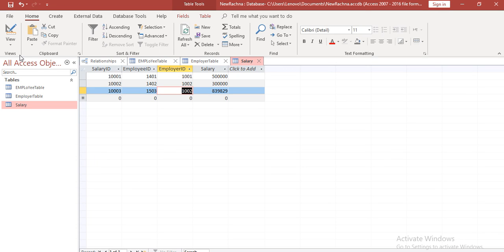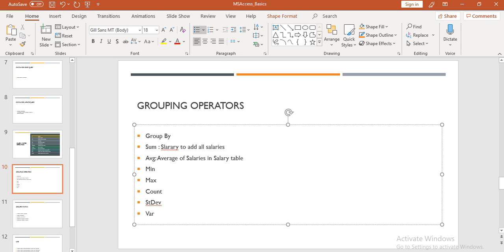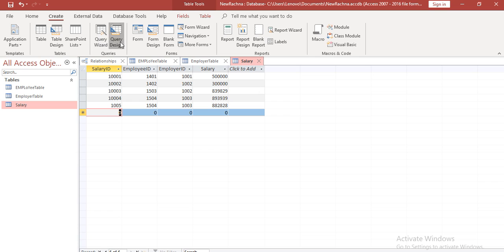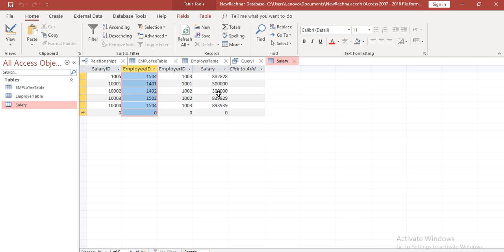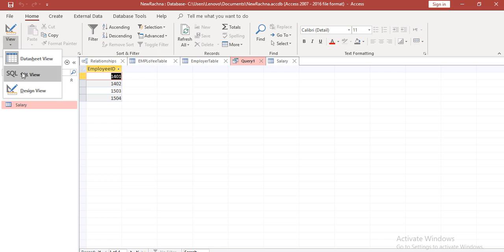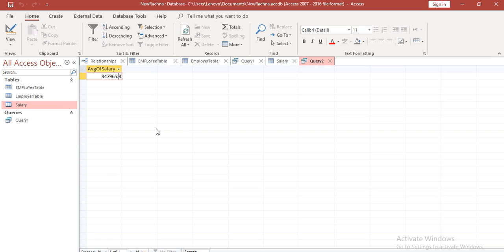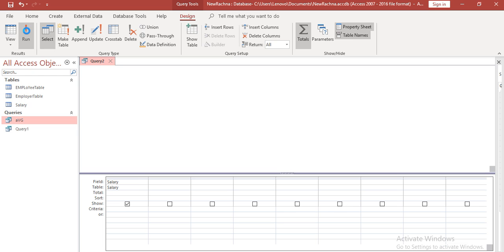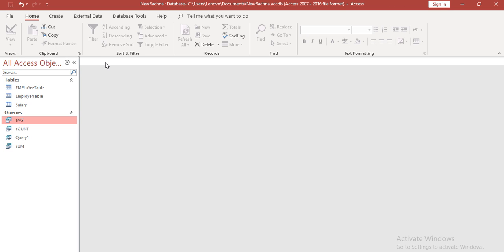MS Access Business Intelligence Part 7